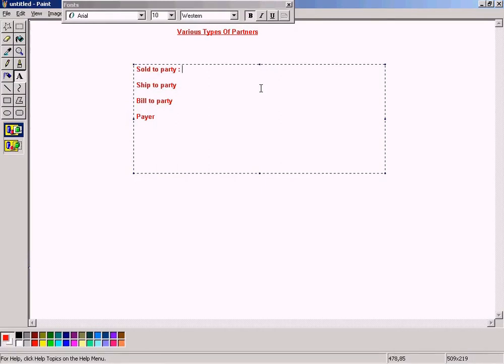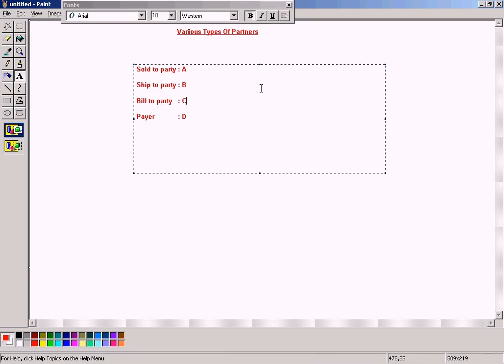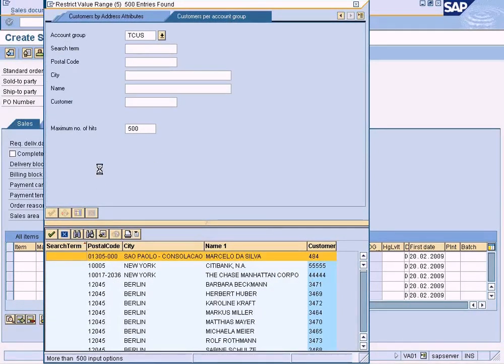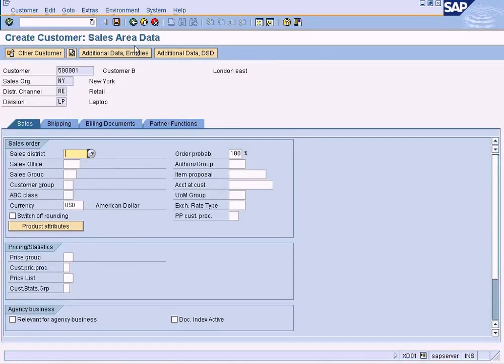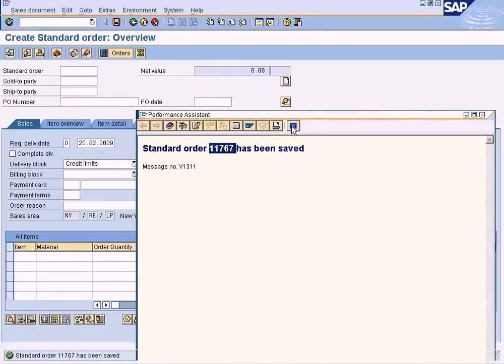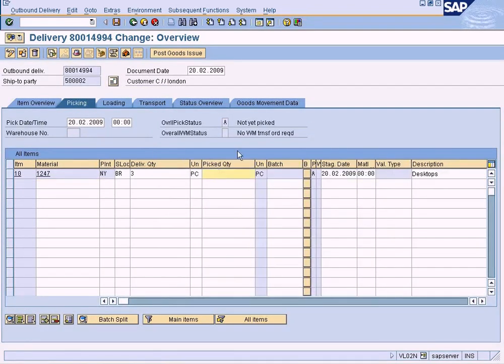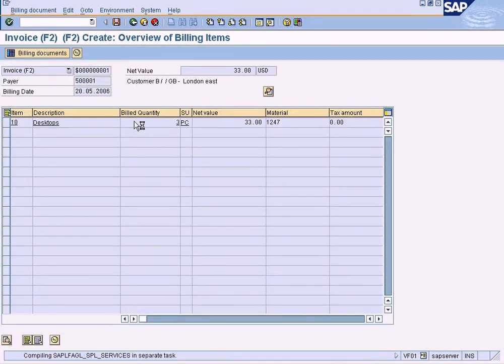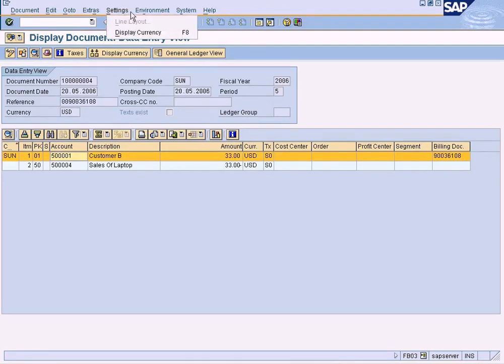Partner Functions Usage Example